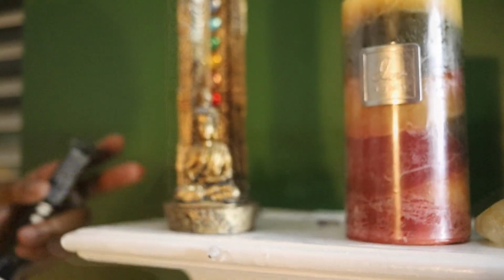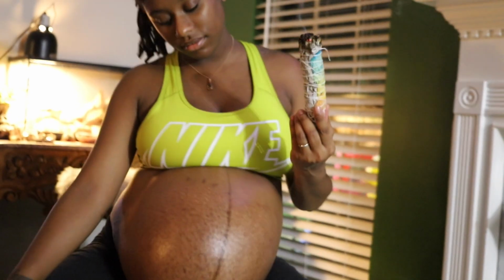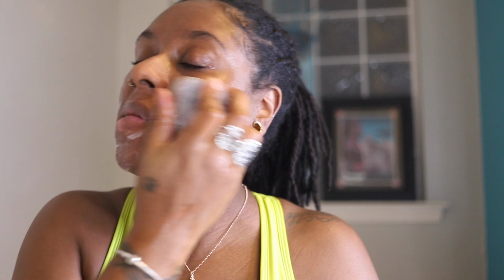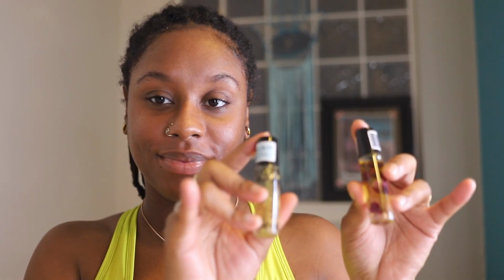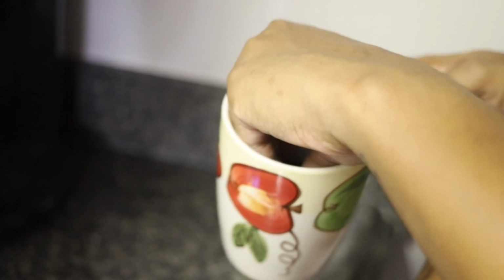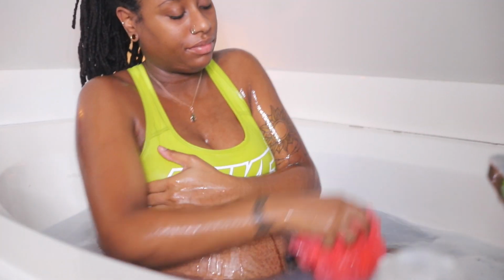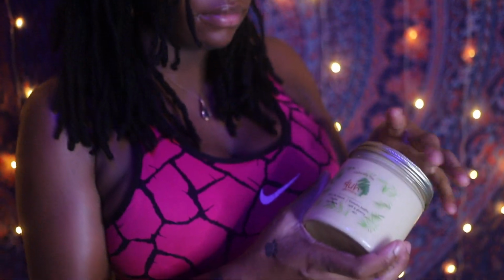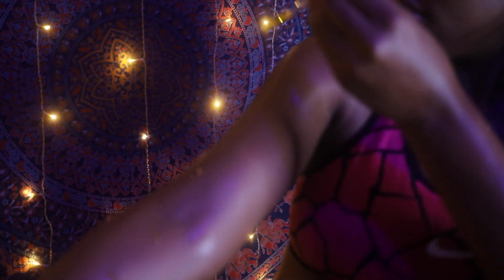Full Body Self- Care Routine @ 40 Weeks Pregnant| Pretty Hippie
Hey Guys!! In this video, I'll be showing you what my self- care routine looks like at 40 weeks pregnant! My baby is due any day now and I'm super excited!

Products used in this video:
Duh Buttuhs LLC